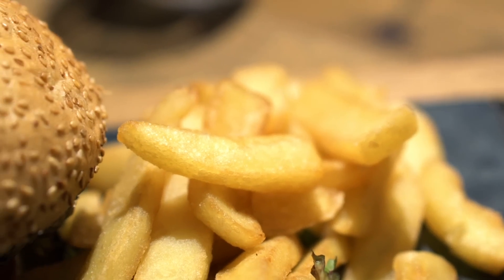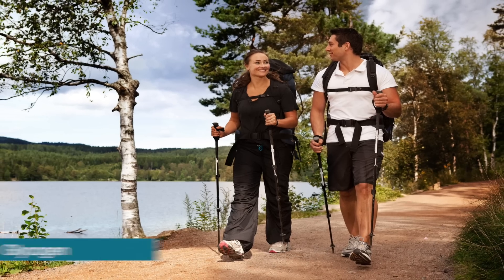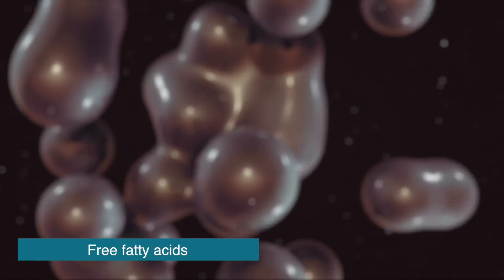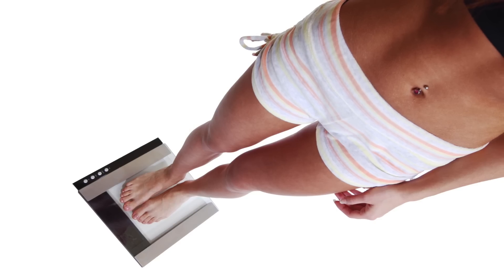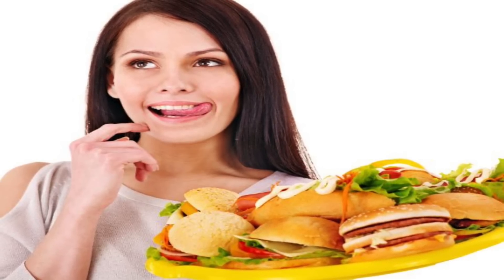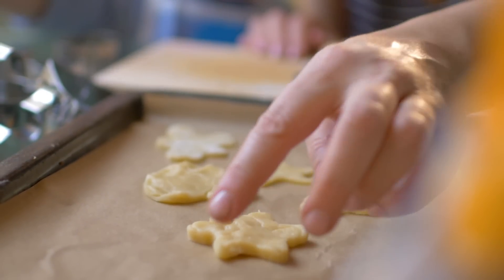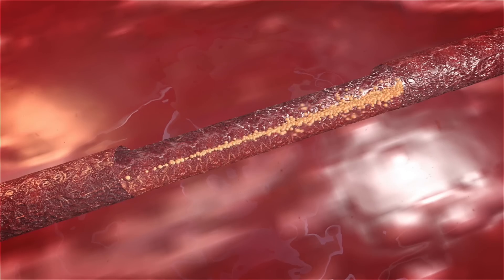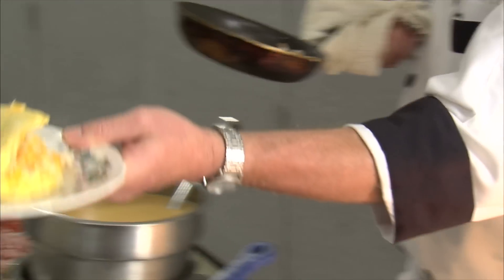How Carbs Turn to Fat: Weight Loss Secret- Thomas DeLauer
How Carbs Turn to Fat: Weight Loss Secret- Thomas DeLauer… Ketosis, Carbs, Fats, it’s All

How do Carbs Convert to Fat? When we eat carbs:
Carbs break down into smaller units, glucose, that is used for fuel by the body
Excess carbs are then stored in the liver and muscle as glycogen
Once our immediate energy needs and glycogen stores are full, the excess is stored as fat through a process called de novo lipogenesis (DNL)
DNL literally means the creation of fats through non-fat sources
DNL:
Glucose is converted into fatty acids
Most fats stored in the body are stored in the form of triglycerides
Triglycerides are three fatty acids chains bound to a glycerol molecule
Fairly inefficient for the body, thus certain conditions upregulate DNL
Poor diet for a long period (excess calories, simple carbs, high alcohol consumption, etc)
Very high intake of carbs over a few days
Less than 10% fat diet

Why do we store extra carbs as fat? Fatty acids are used for energy in times of food storage or when we are in ketosis (using fats for fuel) Fatty acids also function as important signaling molecules in the body. Fats are more energy-dense than carbs and thus best for a stored form of energy. The problem in our current day culture is that we tend to consume too much food, especially in the form of simple carbohydrates, like white bread and sugar, without having periods of famine where we burn stored lipids for energy. We can also of course get lipids for the diet, and triglycerides are then stored from the fats that we eat. Thus there are different kinds of triglycerides. There is evidence that the lipids produced from DNL may differ in important ways from those we get directly from the diet. This may have an impact on disease states such as type-2 diabetes, cardiovascular disease and obesity.

When DNL is broken down, palmitate forms. Palmitate has been tied to an increased production of reactive oxygen species and inflammatory cytokines. High triglyceride levels are correlated with disease, with simple carbs such as alcohol and white sugar, as well as trans-fats and saturated fats found in things such as red meat and margarine, are found to raise triglyceride levels more so than the fats found in nuts, olive oil and avocados. Triglycerides and cholesterol cannot be transported through the blood as is and are thus packaged into a lipoprotein by the liver, where they are combined with protein.
3 lipoproteins:
LDL
VLDL
HDL

Too high levels of triglycerides have been linked to arterial plaque buildup, leading to atherosclerosis. Those with high triglycerides usually have higher LDL.

References:
1. Adipose tissue de novo lipogenesis

2. How are carbohydrates converted into fat deposits?

3. What are triglycerides?